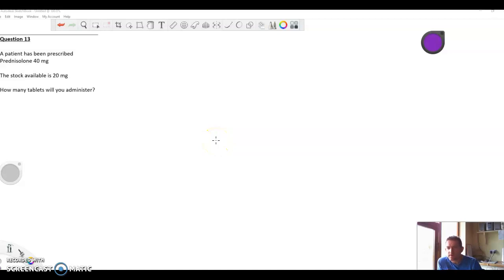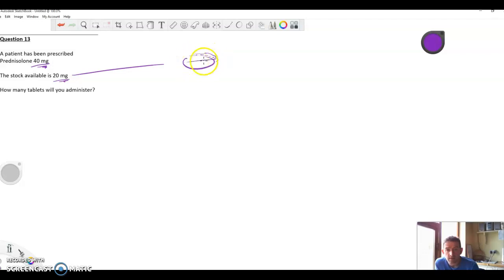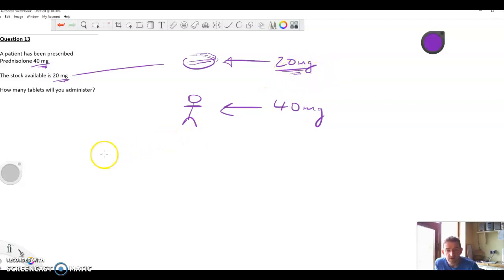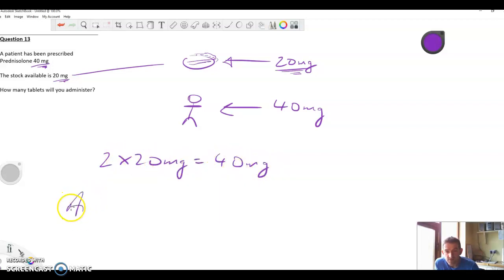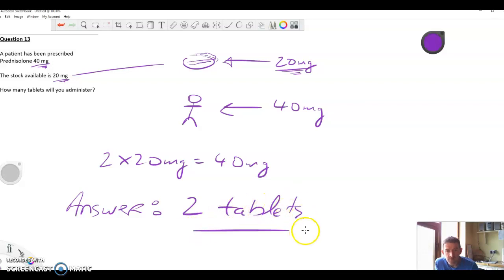Nursing Maths LYIT Year 2 Question 13 How many tablets?